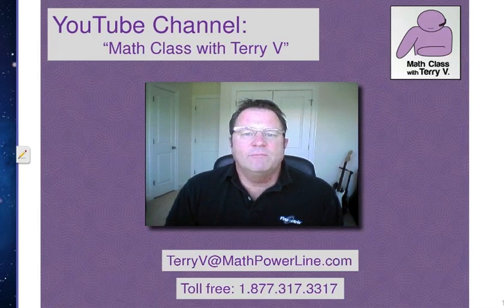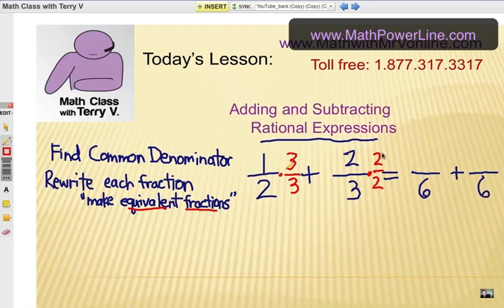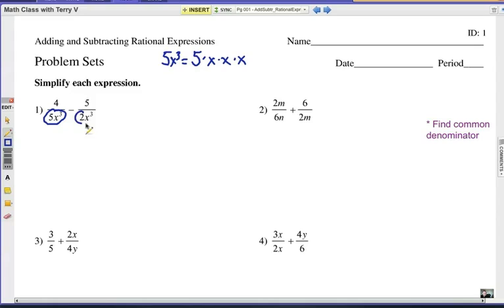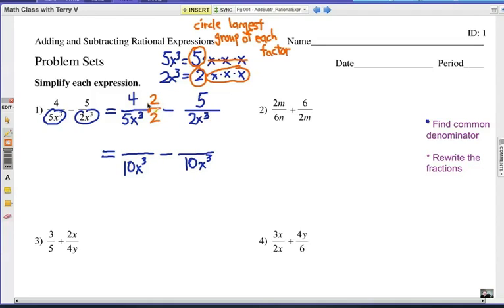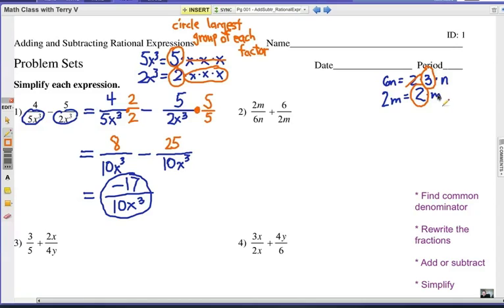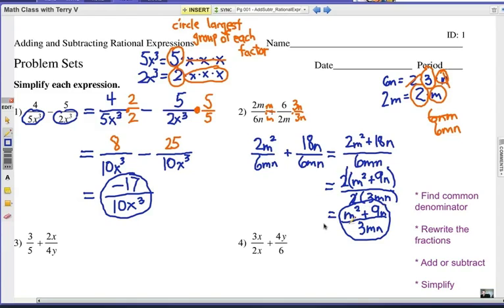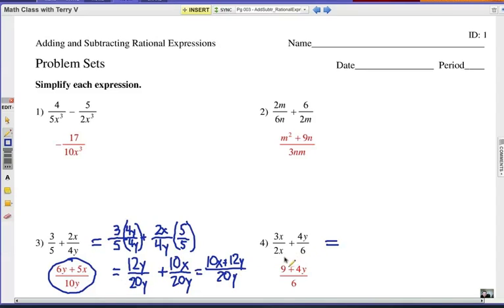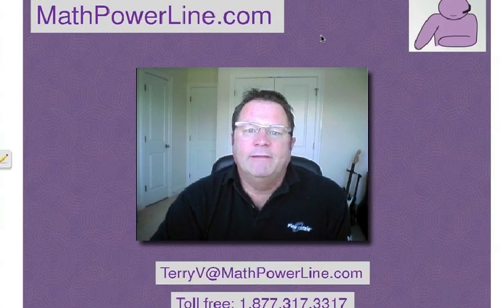How to Add or Subtract Rational Expressions: Problem Set 1